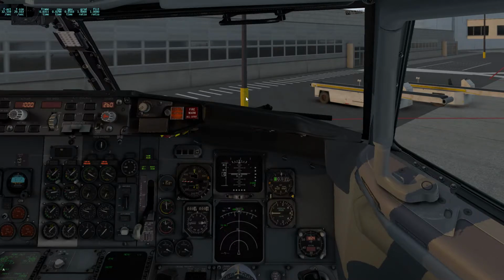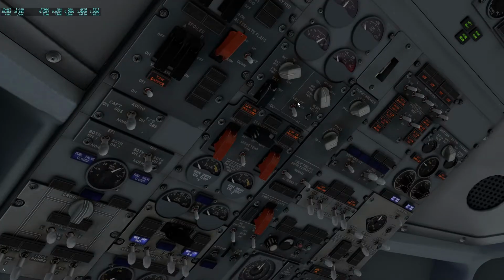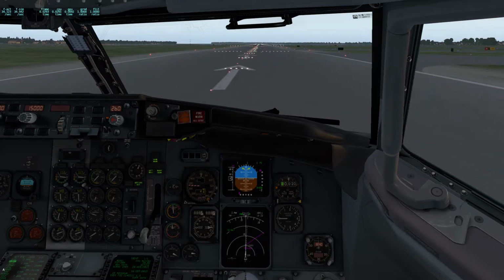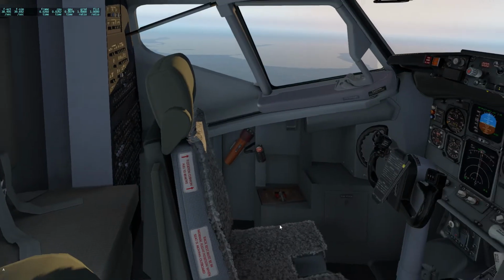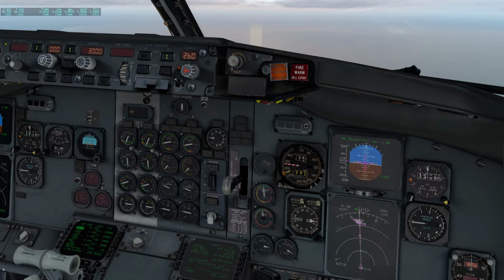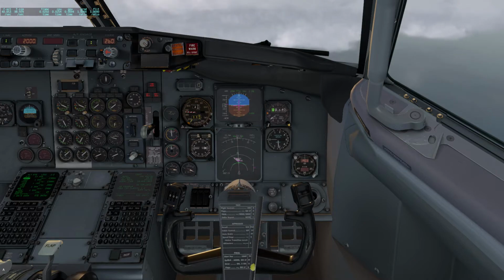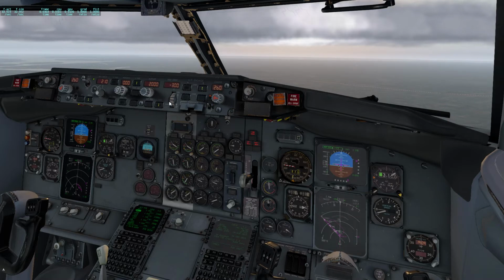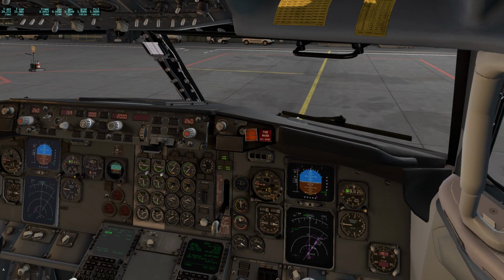IXEG 737-300 EKCh to EKYT Just updatet a few days ago.